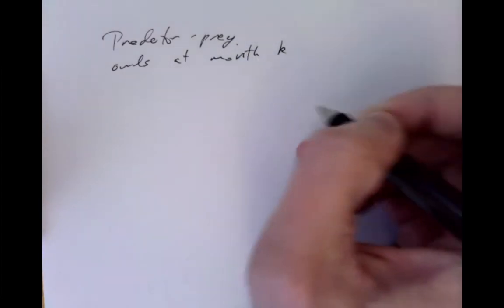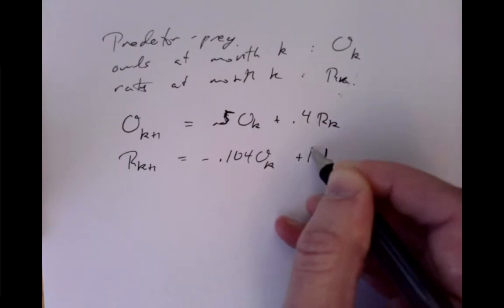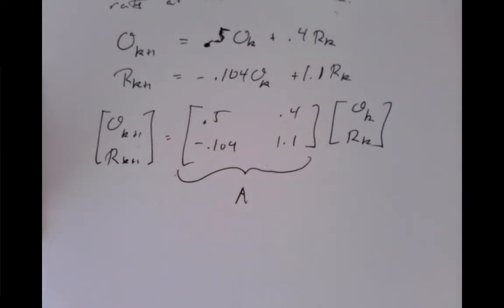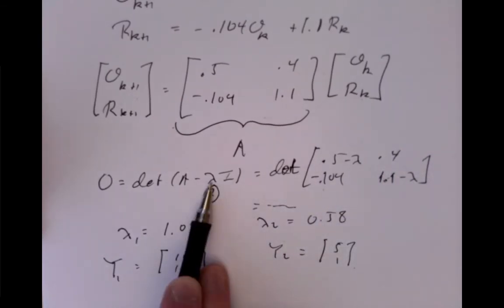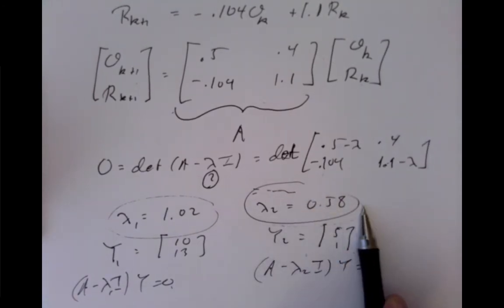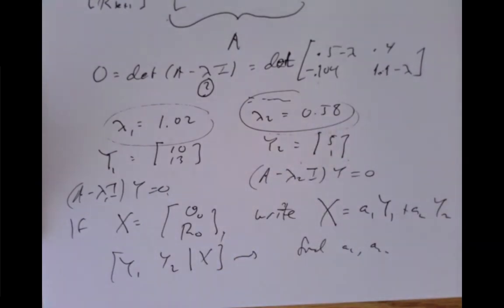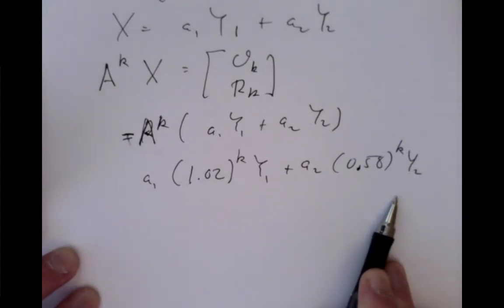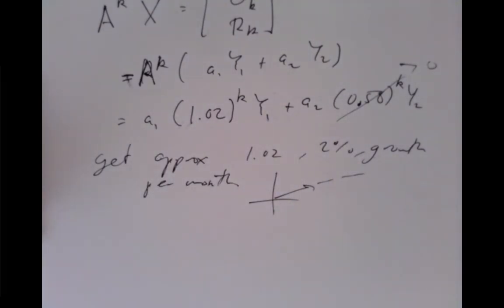lecture 20 2021 01 23 10 47 19